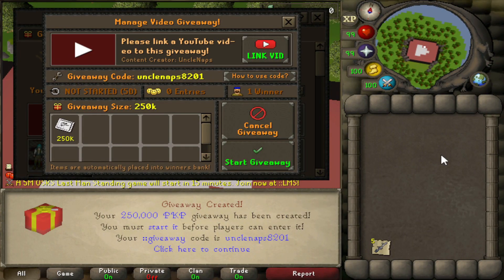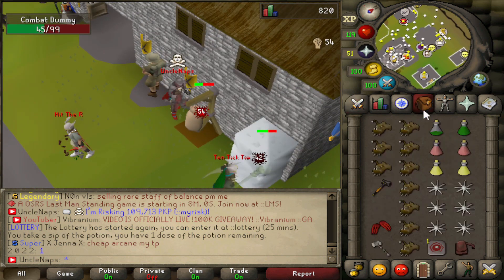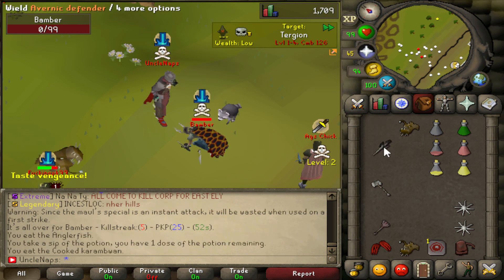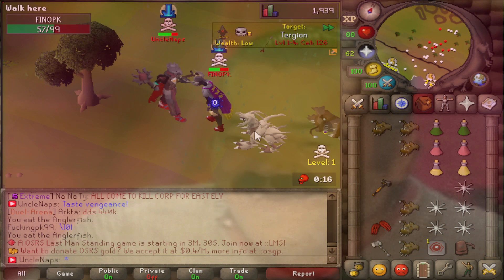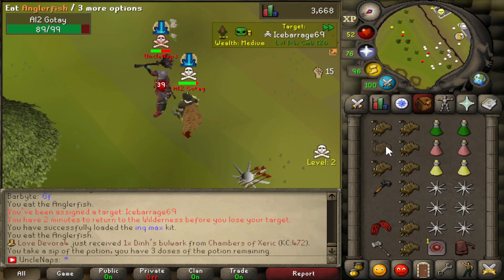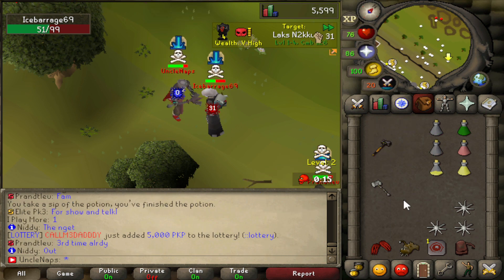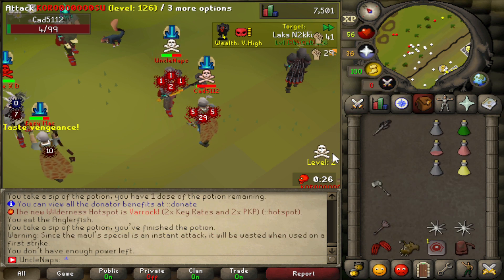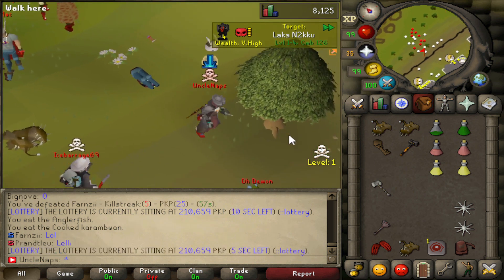INQUISITOR IS OP CRAZY HITS PK VID * HUGE GIVEAWAY * ROAT PKZ RSPS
-POST YOUR IN GAME NAME IN COMMENTS
-PUT NOTIFICATIONS ON BECAUSE AFTER EVERY VID THERE WILL BE FIRST COMMENTER WINNER